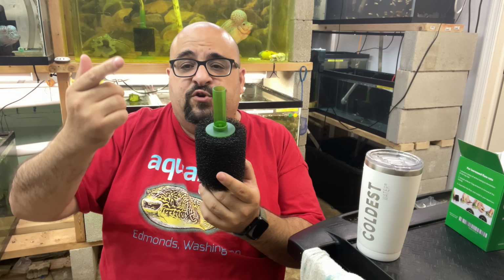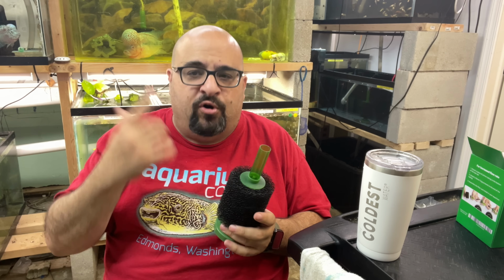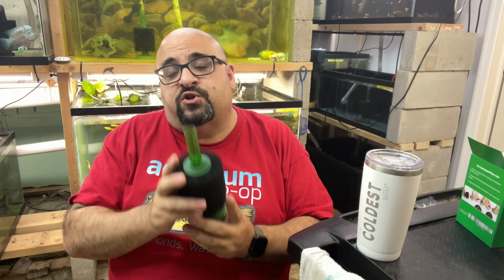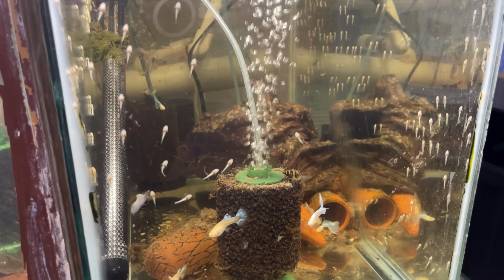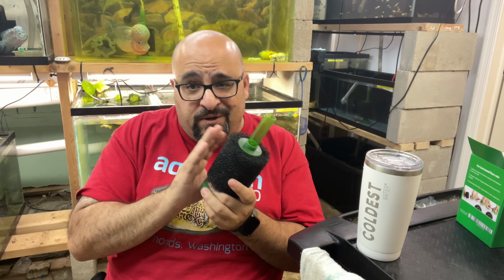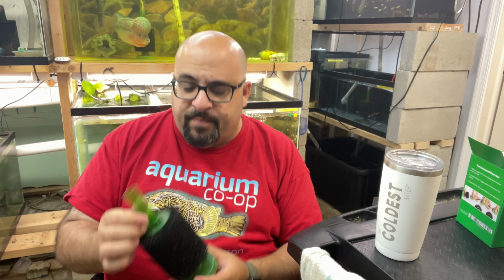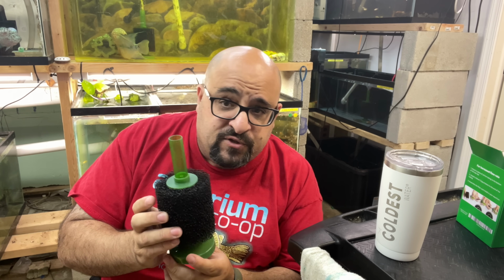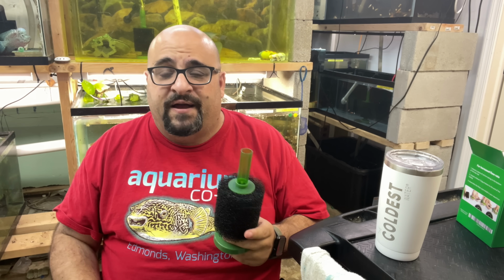Long Term Review of the Aquarium Co Op Sponge Filter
Aquarium Co Op Sponge filter review

Tick Tock @Michaelsfishroom

Companies I support:
Keep FishKeeping Spectacular Bettas and other Fish stuff!

Seachem Prime

Seachem Safe

Ich X

If you click on the affiliate links, I will receive a small commission(at no charge to you), which helps support this channel and allows me to continue making content for you to enjoy.